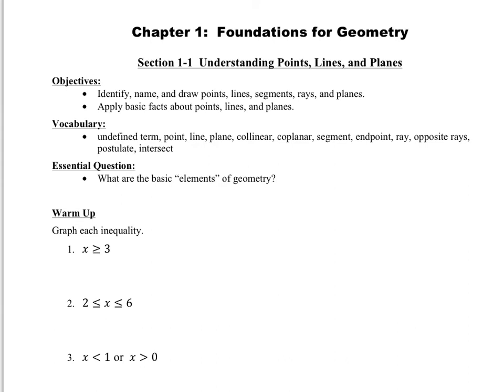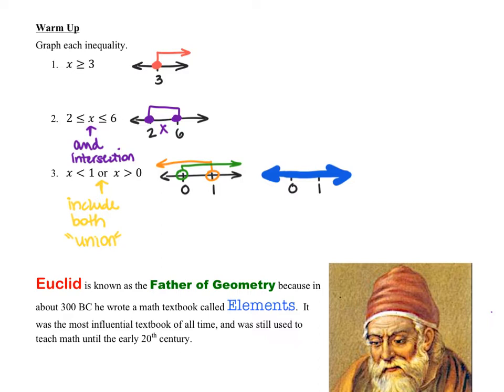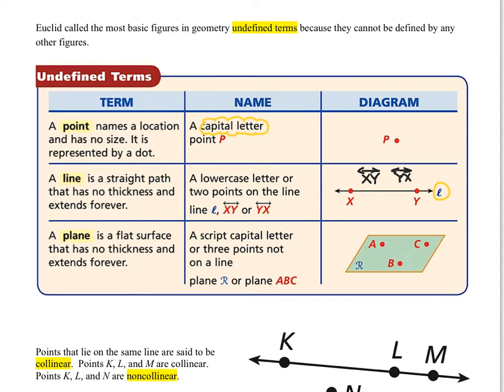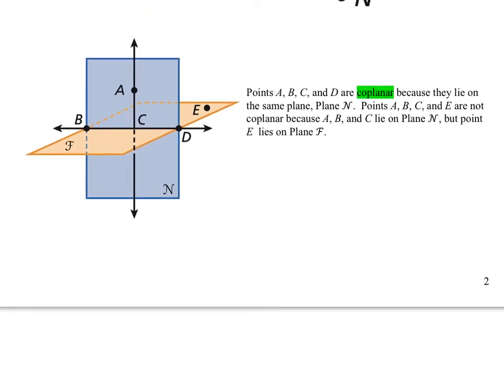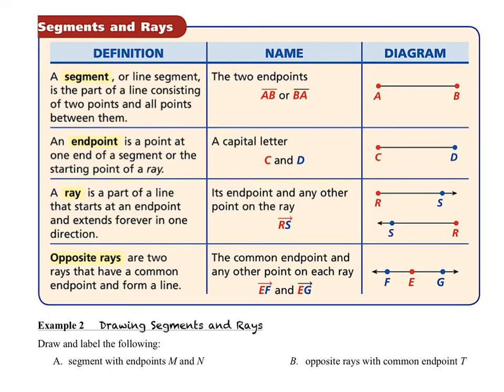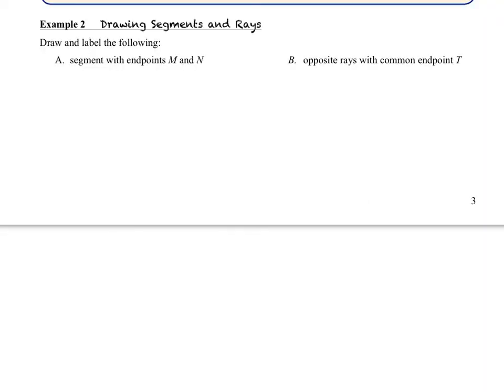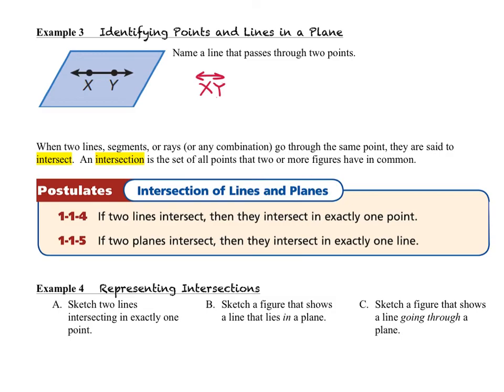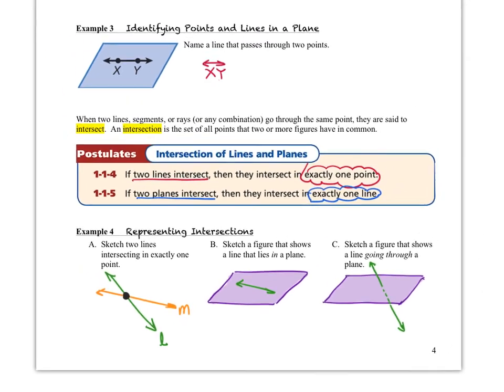Geom 01.1 Points, Lines, Planes